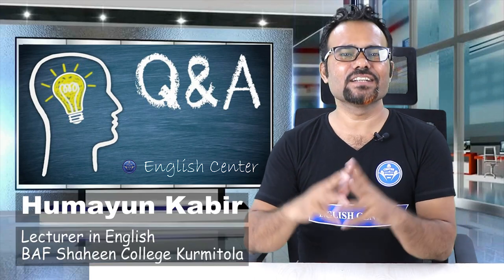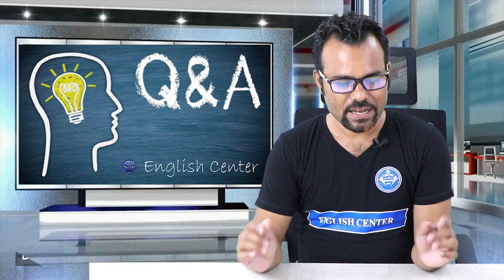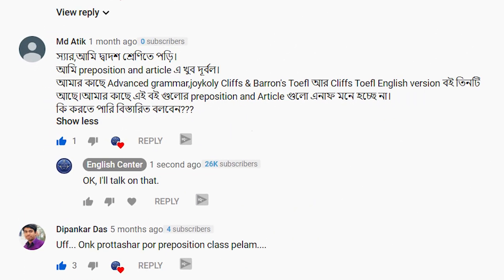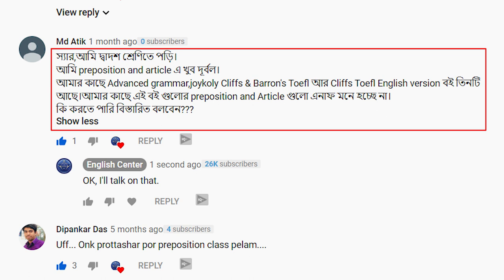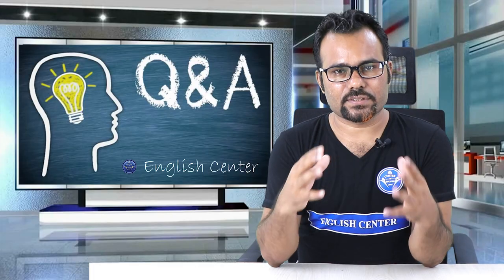How to Learn Prepositions and Articles।। Q/A Session।।Humayun Kabir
This video talks about the necessity of spoken to learn prepositions  and articles fully. Certainly there are different rules on articles and prepositions, however, it will be a partial learning if anybody neglects spoken.